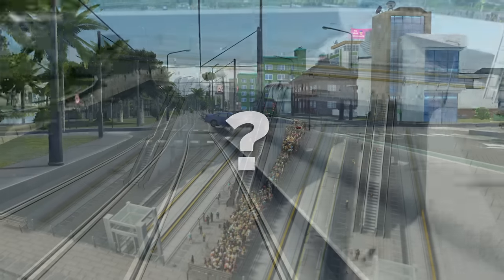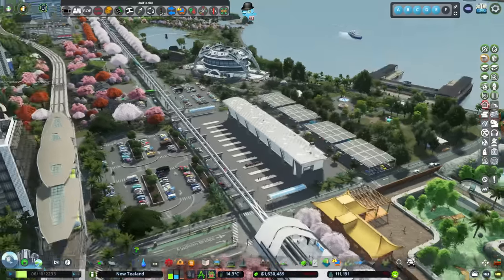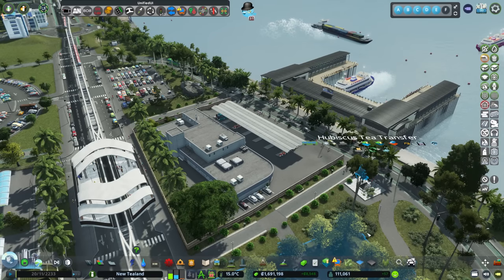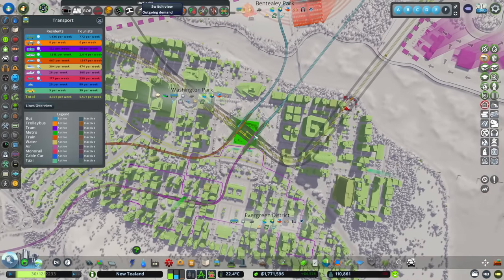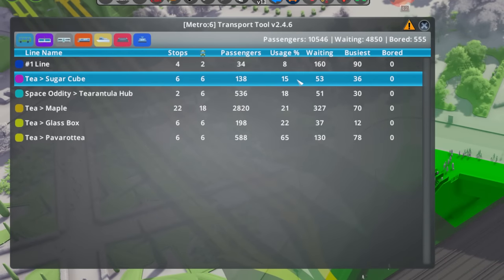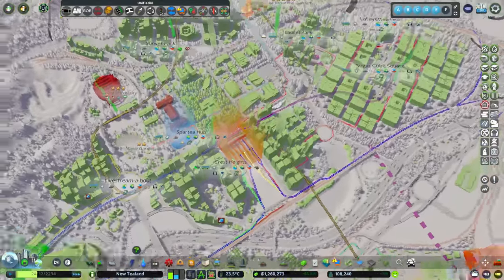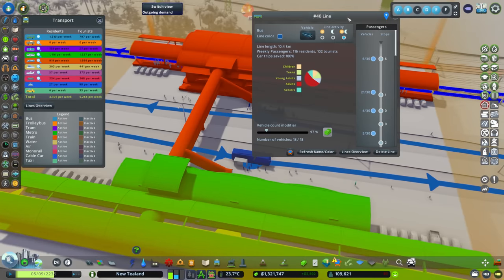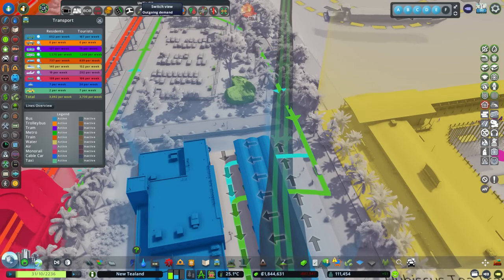Can I Fix Mass Transit By Removing Stops...Without Destroying Traffic?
The Epic New Tealand FIX continues & we aim high...very high! Enjoy😀

➤FOR MY SERIES FULL MODS & ASSETS LIST YOU CAN FIND THE LOAD ORDER TOOL XML's ON MY DISCORD

Putting my 10+ Years of  City Building Experience into providing the Ultimate Beginners Guide to Planning & Building your First or Newest City in Cities Skylines. Enjoy my Cities Skylines Gameplay!